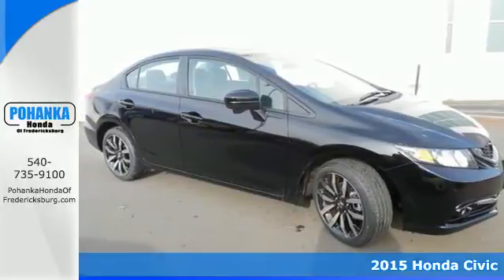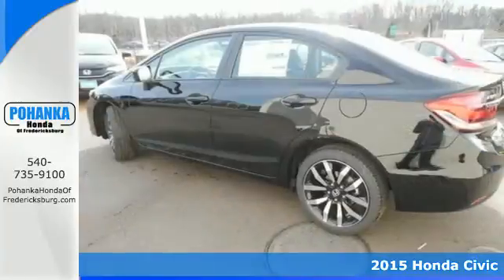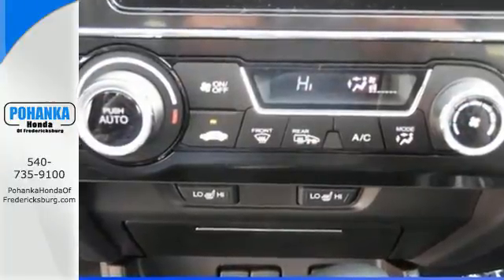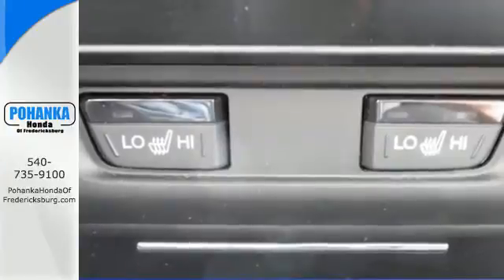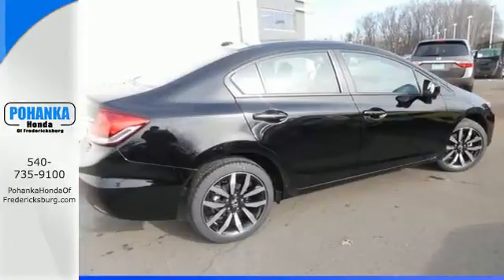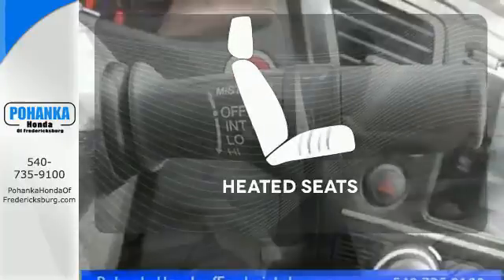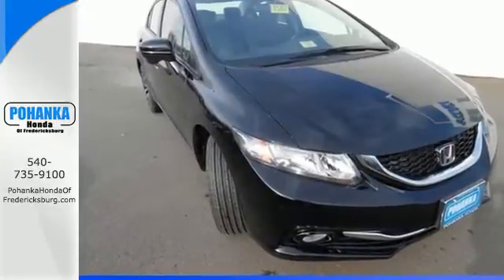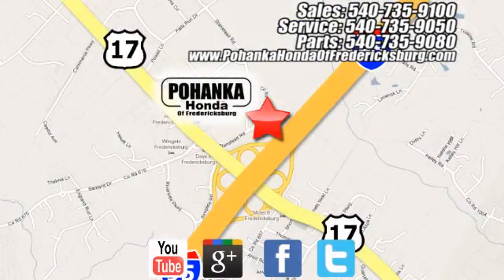2015 Honda Civic Fredericksburg VA Richmond, VA FFH554213 - SOLD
Year: 2015
Make: Honda
Model: Civic
Trim: EX-L
Engine: 1.8L I4 SOHC 16V i-VTEC
Transmission: CVT
Color: Black
Interior: Black
Stock #: FFH554213
VIN: 2HGFB2F97FH554213
Black. Stability and traction control keep you squarely on course. Does a great balancing act. This wonderful 2015 Honda Civic is the rare family vehicle you are hunting for. This Civic will allow you to dominate the road with style and get great gas mileage while you're at it. All prices exclude taxes, title, license, and dealer processing fee of $599.00. Published price subject to change without notice to correct errors or omissions or in the event of inventory fluctuations. All features not on all vehicles. Vehicles shown are for illustration purposes only. MPG is based on 2016 EPA mileage ratings. Use for comparison purposes only. Your mileage will vary depending on driving conditions, how you drive and maintain your vehicle, battery-pack (hybrid only) and other factors.

Address:
60 South Gateway Drive